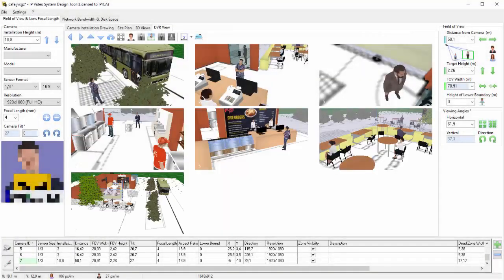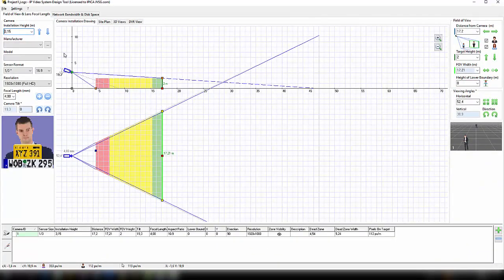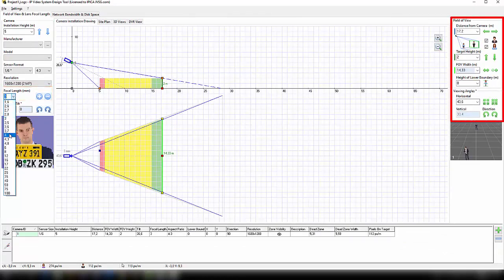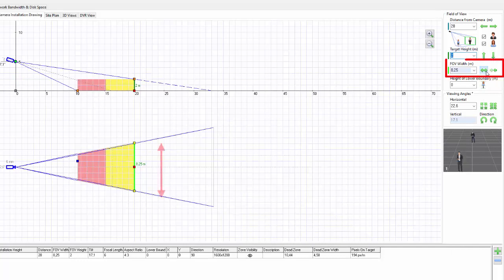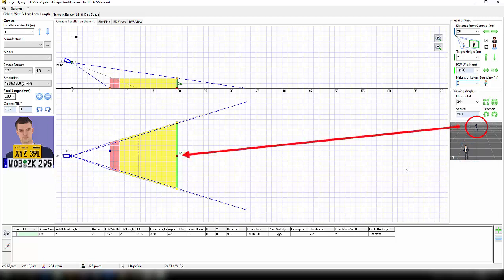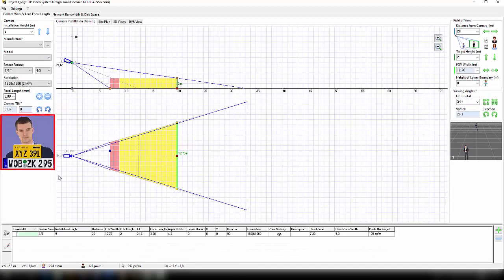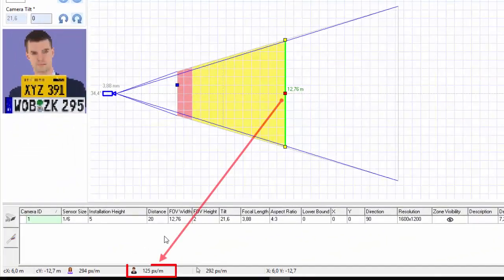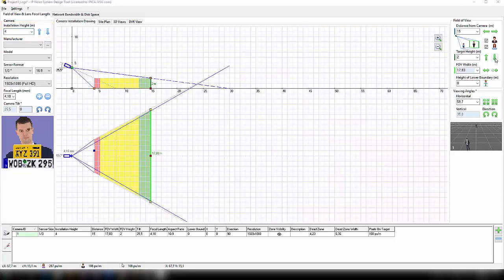Dahua IP Security Camera Location Design System Part 1.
Video Tutorial 1: Camera installation drawing: height, field of view, lens focal lenght and pixel density.